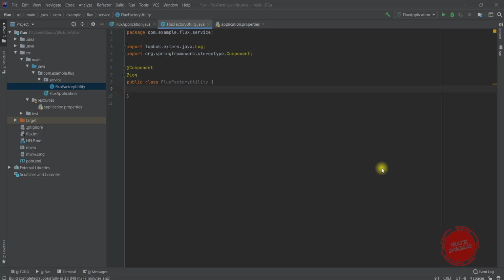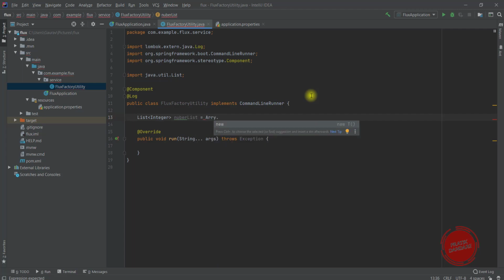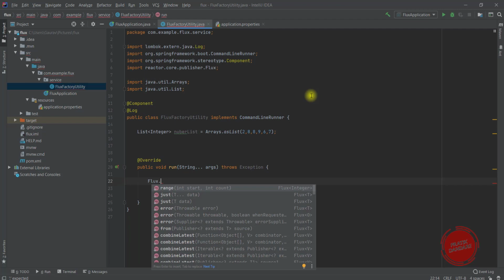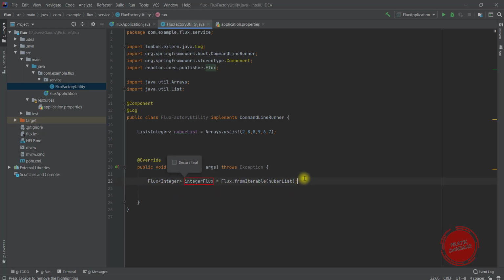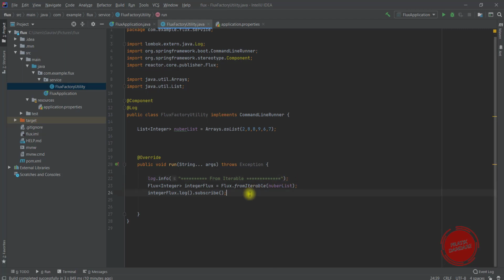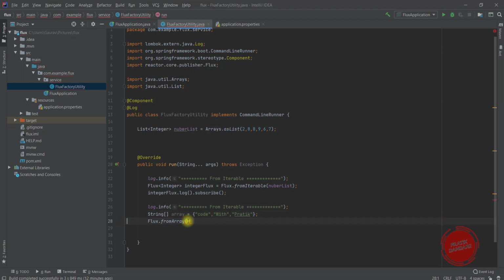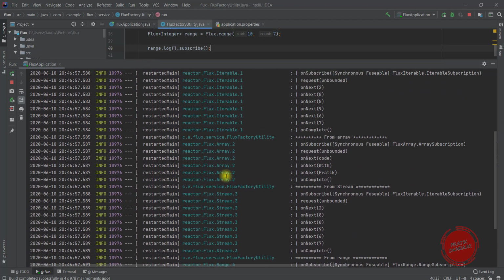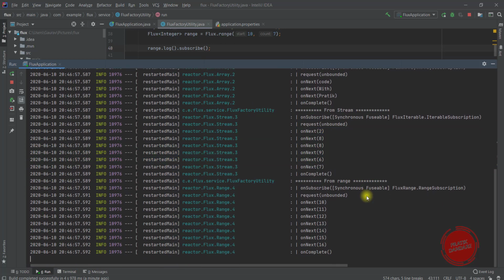6. Spring Boot | Web Flux | Project Reactor | Web Flux Factory Methods